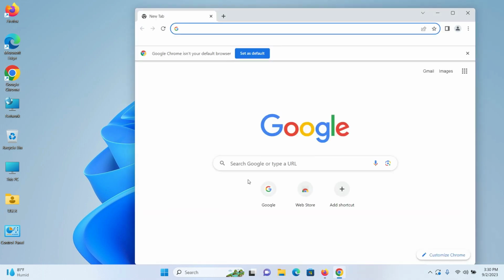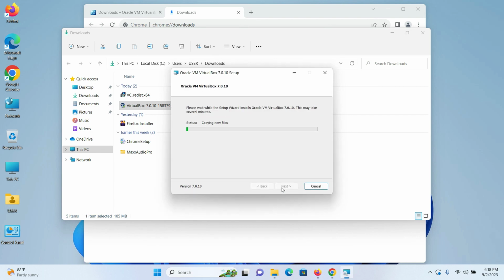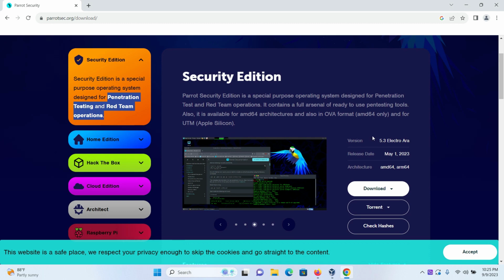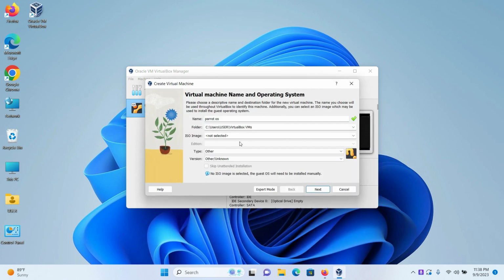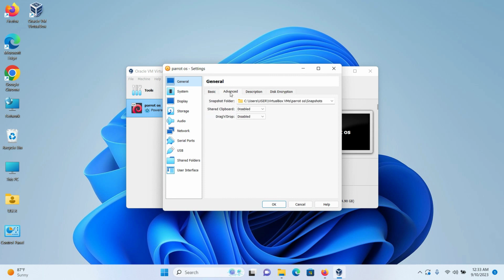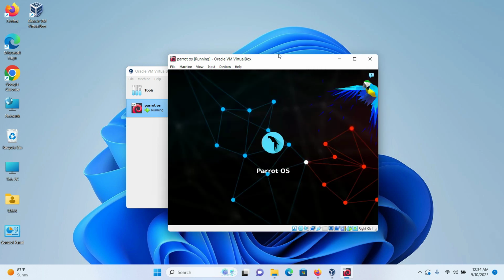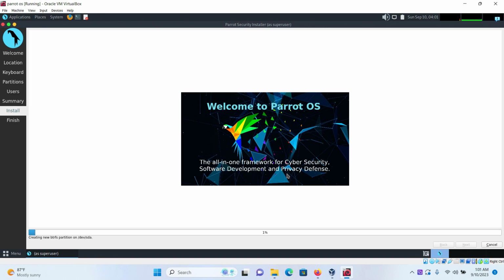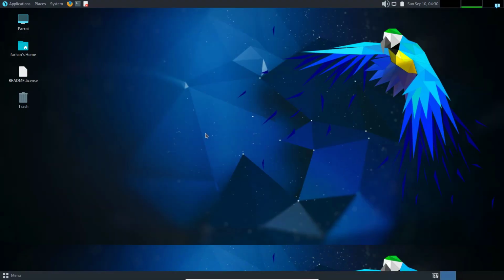How to Install PARROT OS in VirtualBox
🆓 Completely free

Welcome to our step-by-step guide on how to install PARROT OS in VirtualBox on your Windows 11 computer! Whether you're a cybersecurity enthusiast, a penetration tester, or just curious about exploring different operating systems, this tutorial is perfect for you.

In this comprehensive video tutorial, we'll walk you through the entire process of setting up PARROT OS, a powerful Linux distribution designed for security testing and ethical hacking, within a VirtualBox virtual machine on your Windows 11 system.